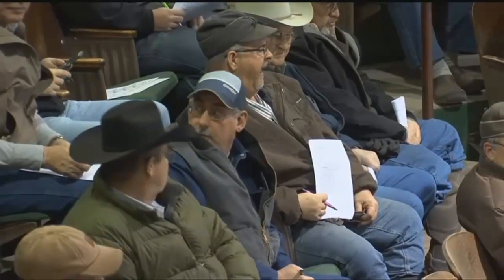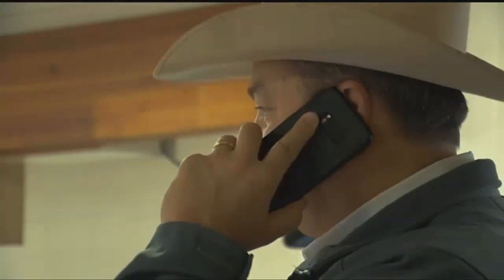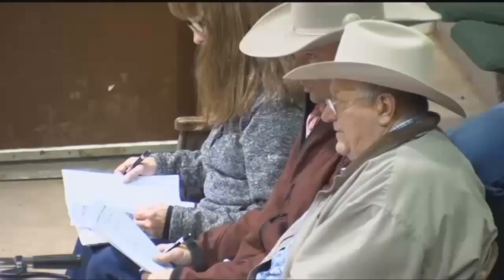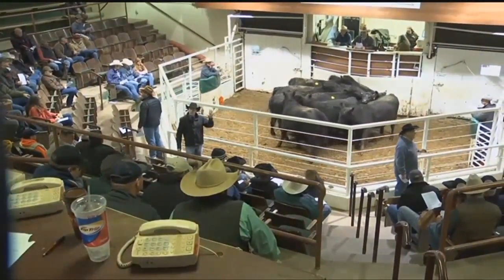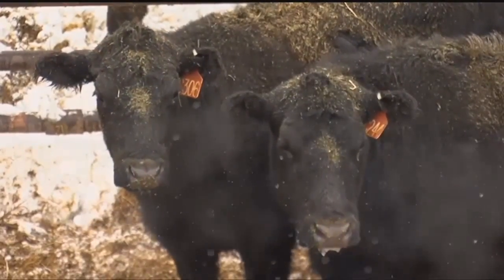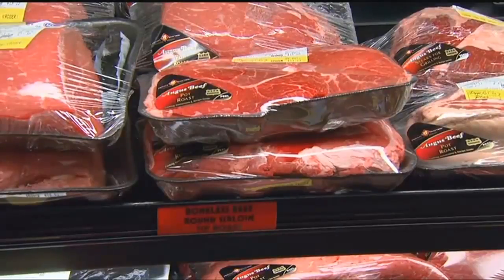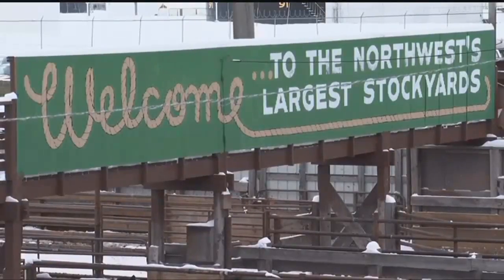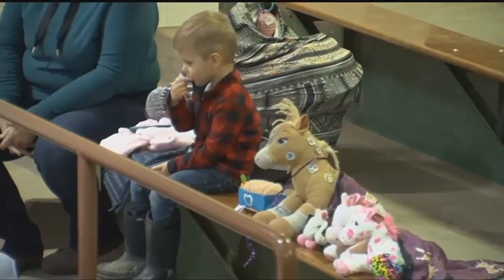Montana Ag: Blue ribbon sale has ringtone with Montana ranchers